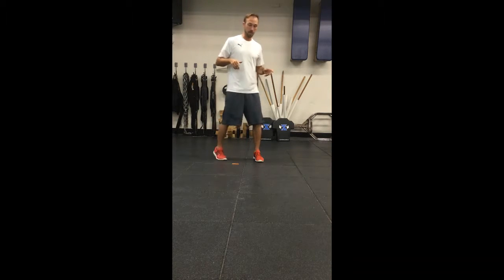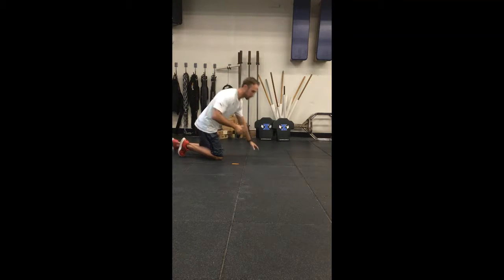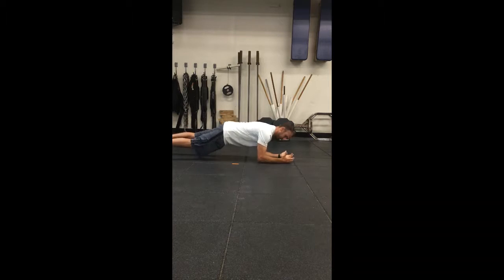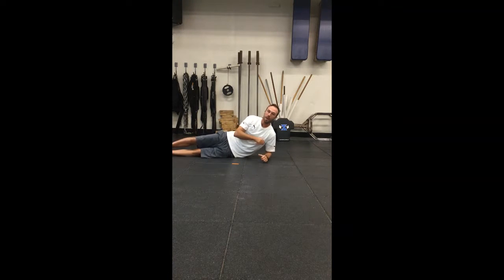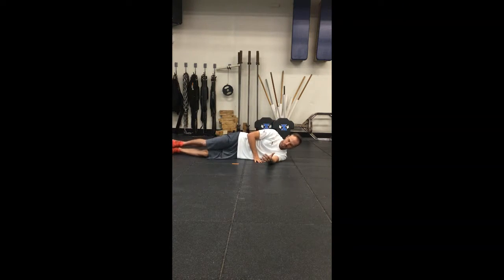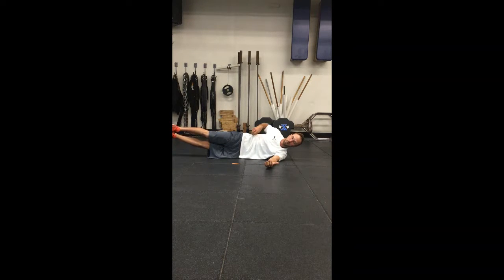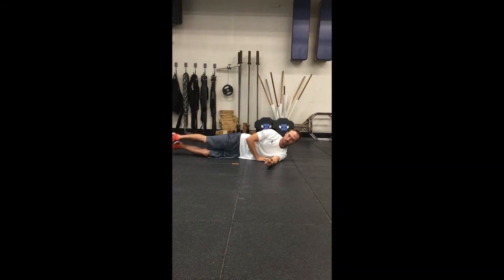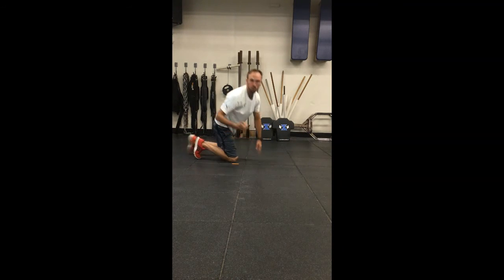Front and modified side plank